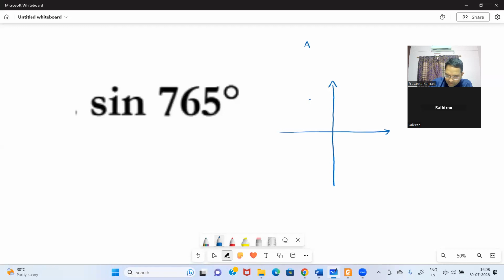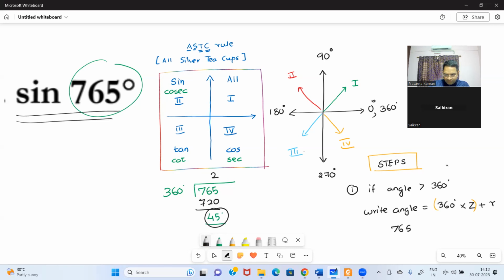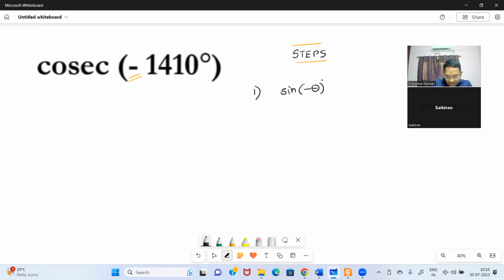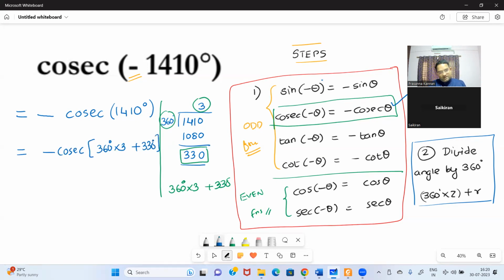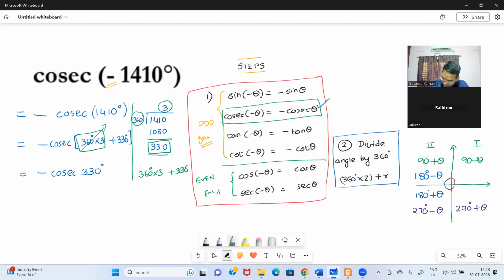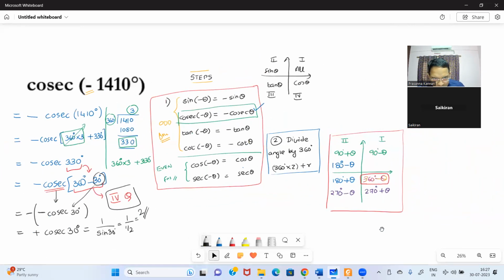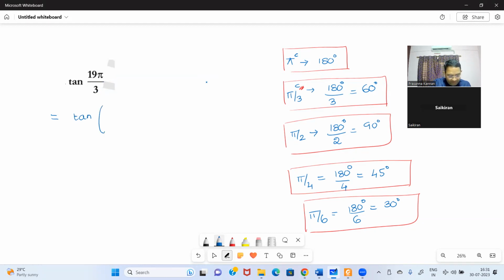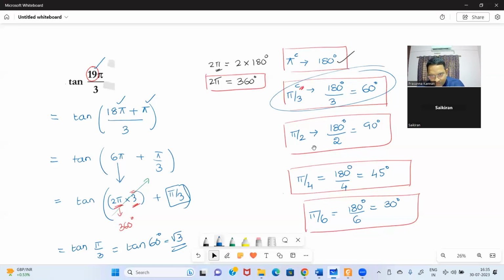Doubt Clarification Session in Trigonometry